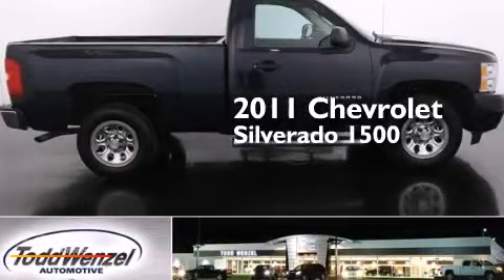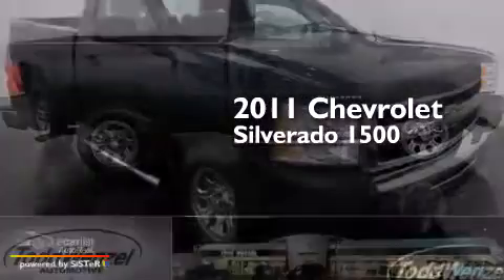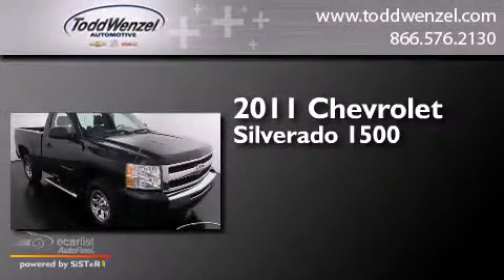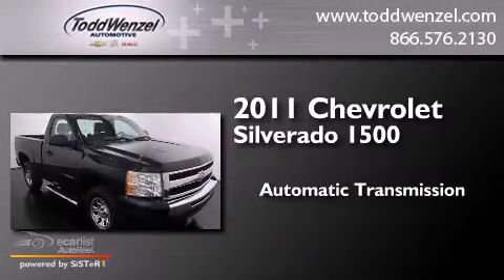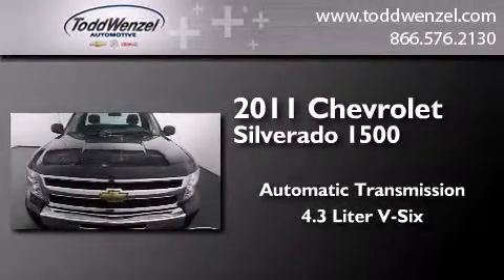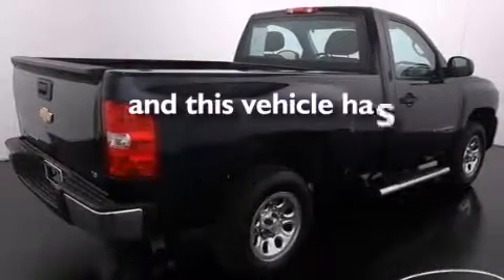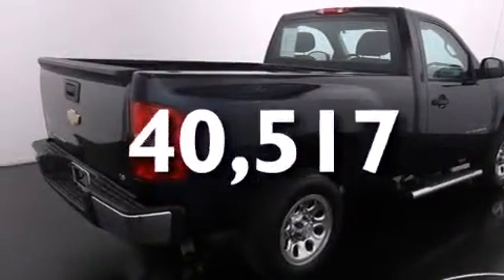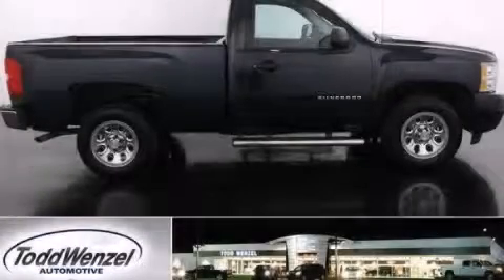Pre-Owned 2011 Chevrolet Silverado 1500 Gran Rapid Mississip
We have been honored to serve the Gran Rapid Mississippi area , we promise that your experience at our dealership will exceed your expectations ! Year : 2011 Make : Chevrolet Model : Silverado 1500 Engine : 4.3L Vortec 1000 V6 MFI Engine Trans . : Automatic Exterior : Blue Miles : 40,517 Interior : Gray Todd Wenzel Automotive 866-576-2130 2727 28th St SE Gran Rapid , Mississippi 49512